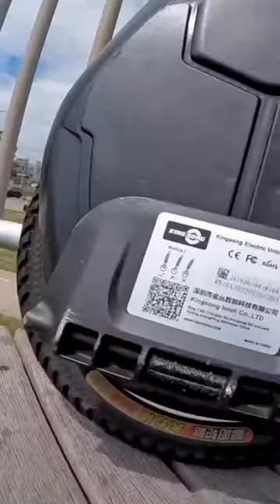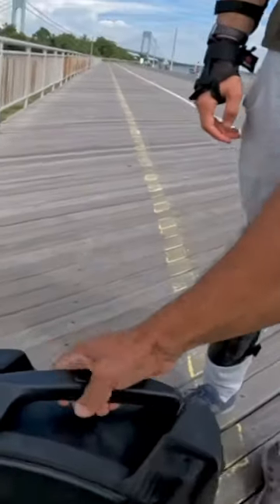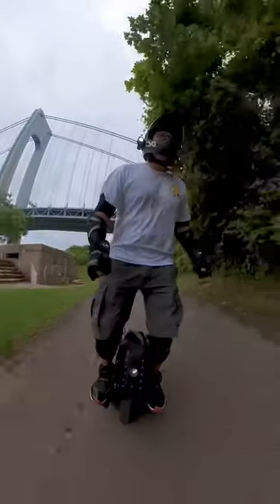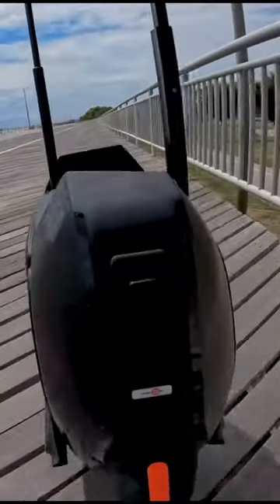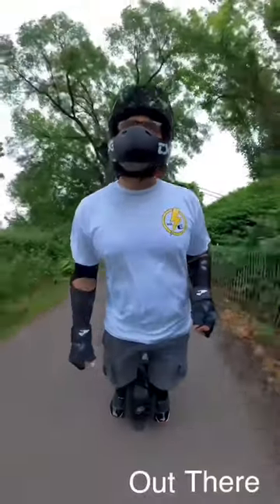So You Wanna Buy An EUC